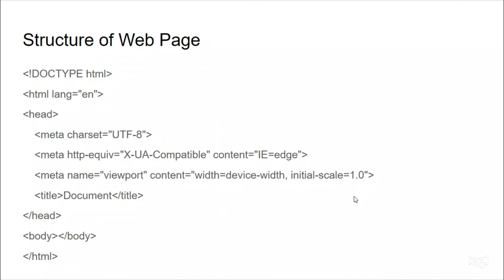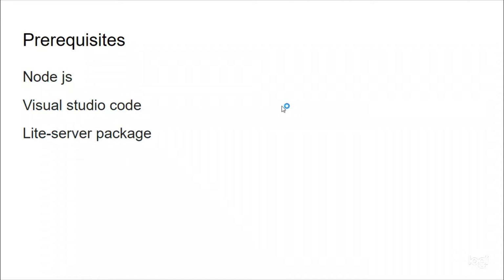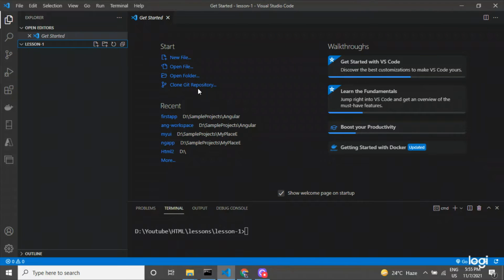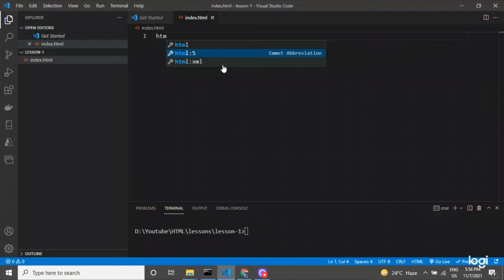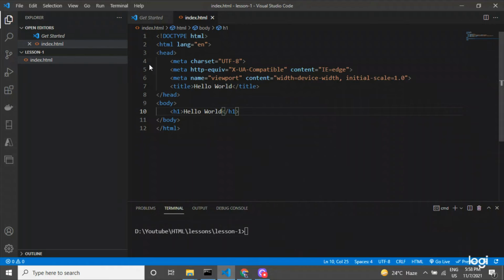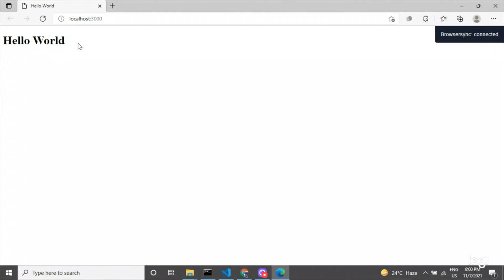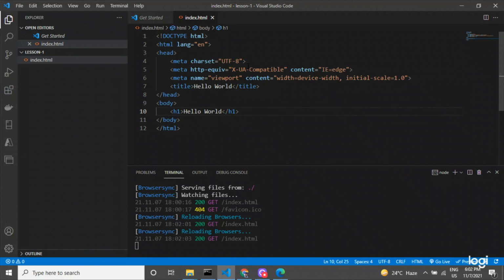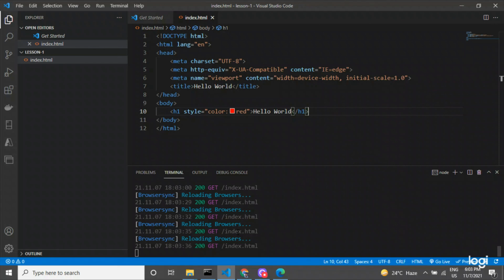HTML5 Lesson-1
Develop HTML with Visual studio code, Run HTML page using Lite-Server Package, Web designing, Web development, Website development, From basics to Advanced Concepts